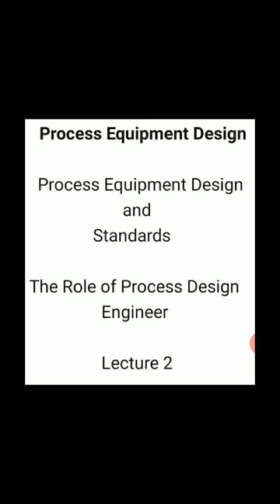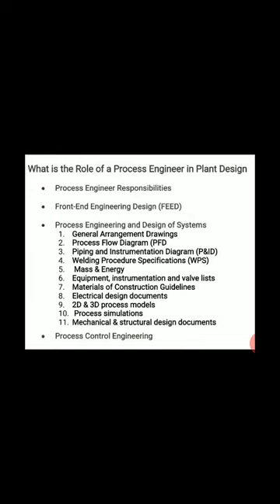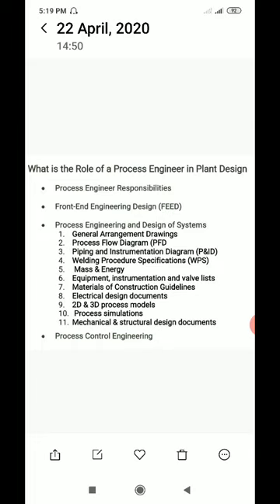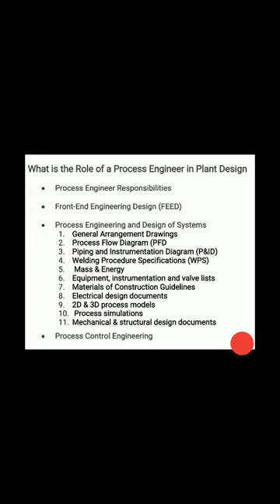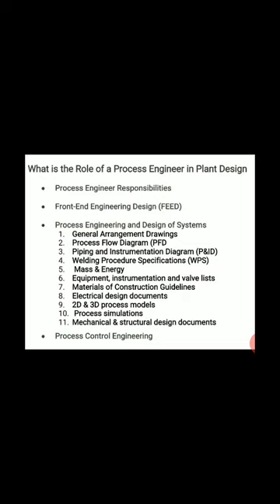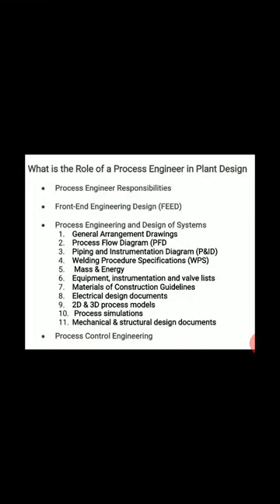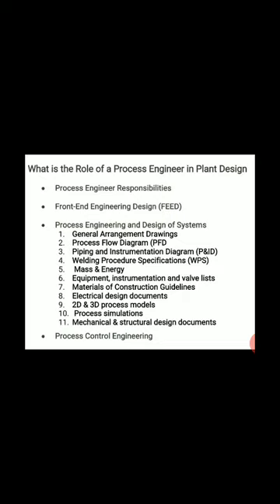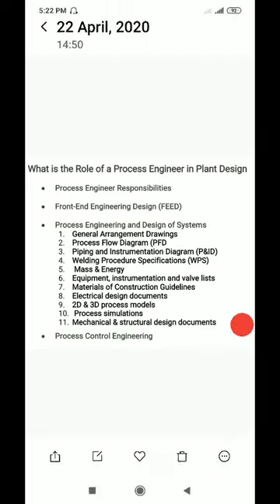The Role of Process Design Engineer